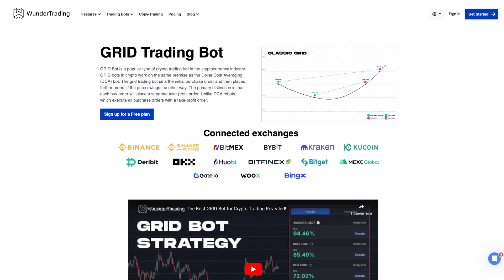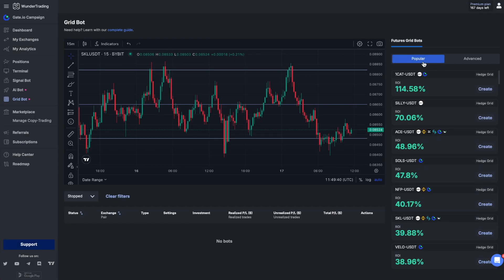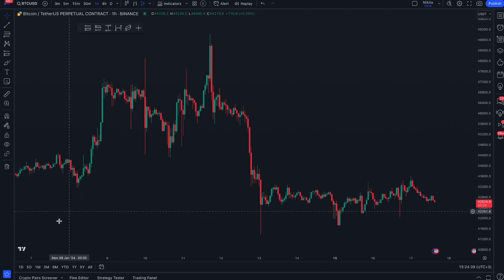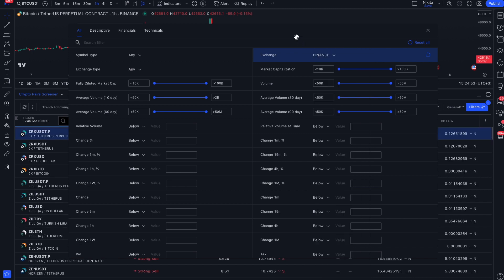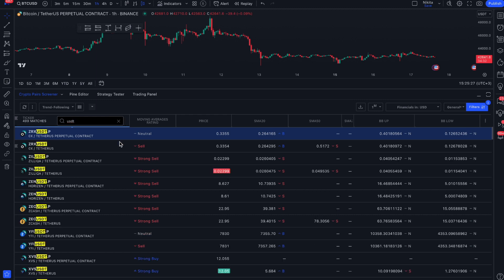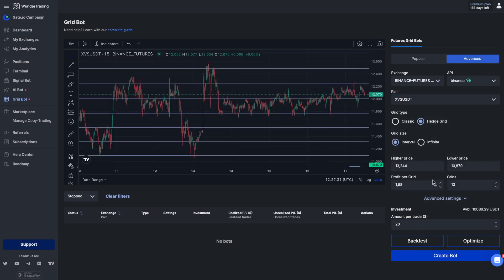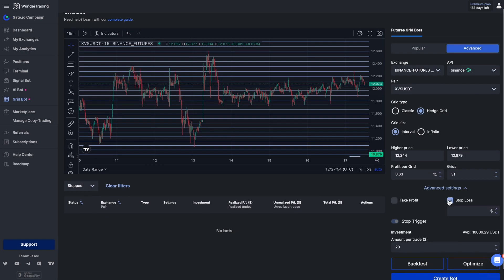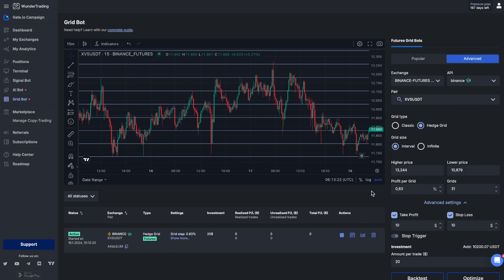How to Select the Best Pair for Futures Grid Bot: Ultimate Guide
If you find yourself actively involved in the dynamic world of futures grid bot trading, then you've landed on the right video tailored specifically to meet your needs. Our comprehensive exploration will take you on a deep dive into intricate strategies and invaluable insights meticulously crafted to not only augment your existing trading skills but also to refine and optimize your decision-making process.

Within the content of this video, we are dedicated to providing you with a step-by-step guide on the art of selecting the most suitable pair for your Futures Grid Bot trading endeavours. The intricate details and nuanced considerations involved in this process will be unveiled, empowering you to make informed choices in the ever-evolving landscape of futures trading.

But that's not all – our video goes beyond theory. We understand the importance of practical application, and that's why we'll take you through the hands-on process of setting up a grid bot. Specifically, we'll showcase the configuration steps on WunderTrading, demystifying the process and ensuring that you not only comprehend the theory but can also implement it seamlessly in your own trading journey.

So, buckle up for an insightful journey as we equip you with the knowledge, strategies, and practical skills needed to navigate the intricate world of futures grid bot trading successfully. Whether you're a novice looking to grasp the fundamentals or an experienced trader aiming to fine-tune your approach, this video is designed to cater to your specific needs and elevate your trading prowess to new heights.

About WunderTrading:
WunderTrading is a cloud-based platform that makes it easy to start trading and investing in cryptocurrency. Users can copy the trades of the best crypto traders with transparent trading history, trade themselves using the professional trading terminal, or create fully automated trading bots using TradingView.